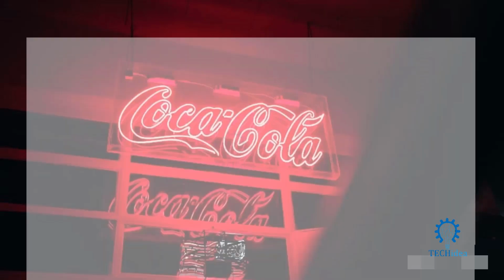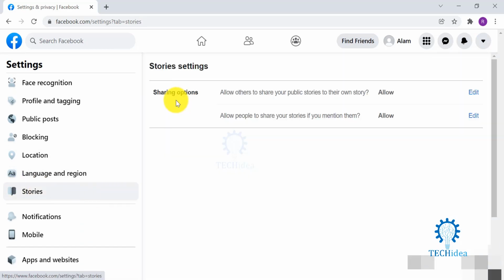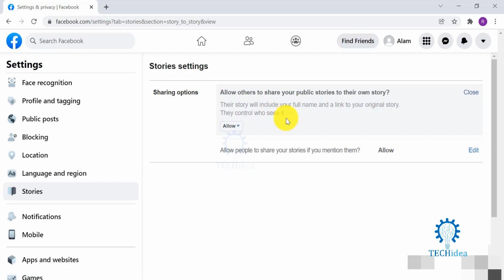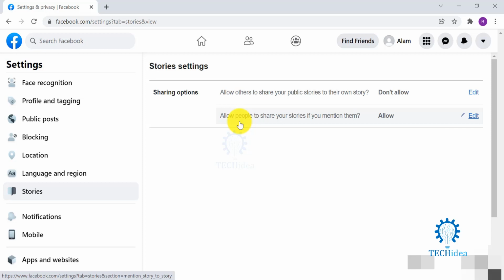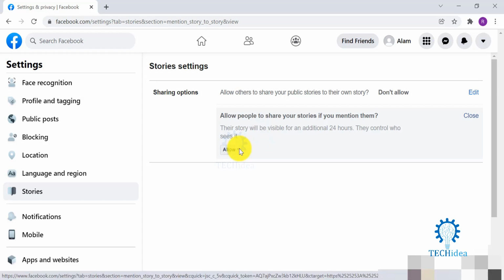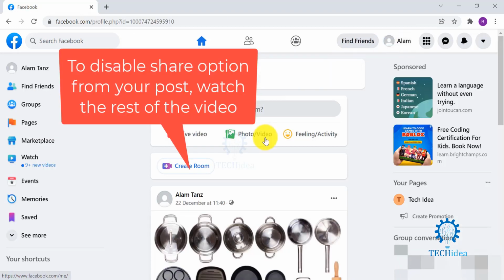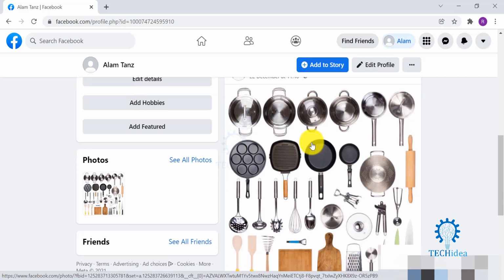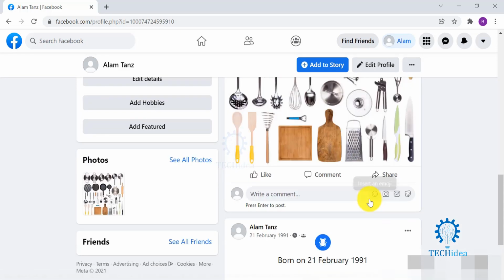How to Make a Post Not Shareable on Facebook 2026 [New Method]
Sometimes there are things you want to tell your friends or colleagues that you don't want broadcast to just anyone. If you've held back from posting on Facebook for fear of it being shared with the world, there is hope. Facebook continues to improve its security and control features, giving you more confidence about what you post.